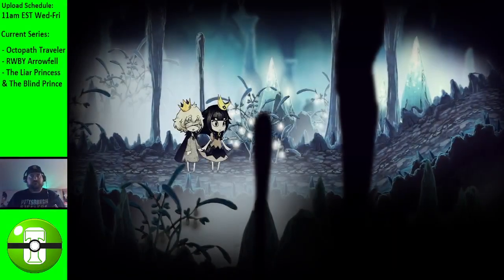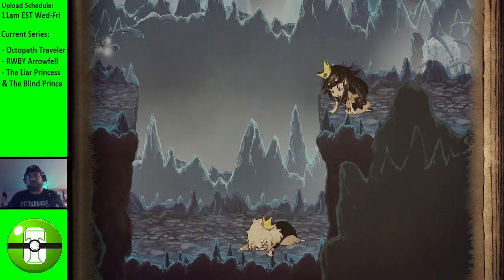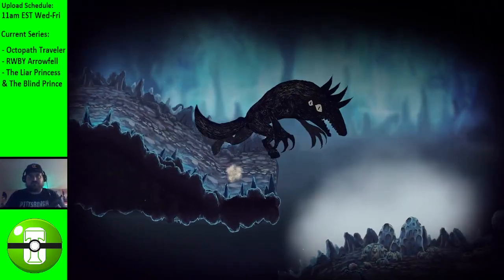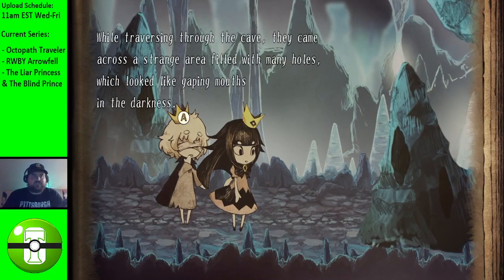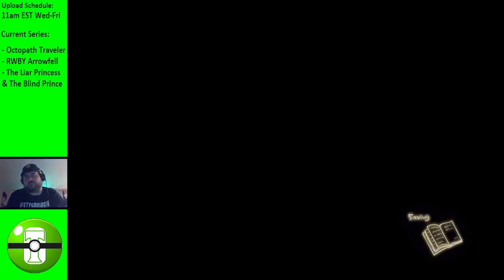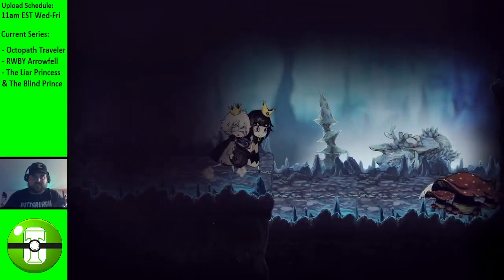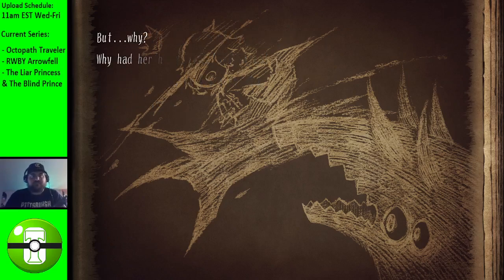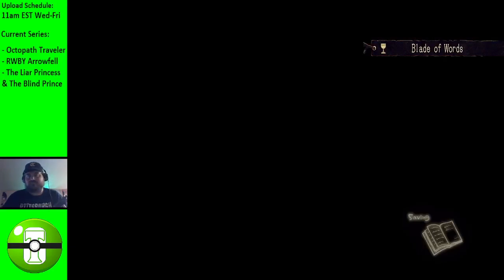The Liar Princess Is Found Out - The Liar Princess and The Blind Prince Episode 4